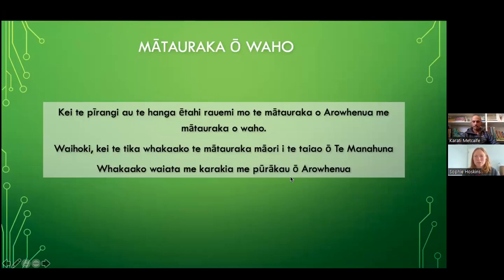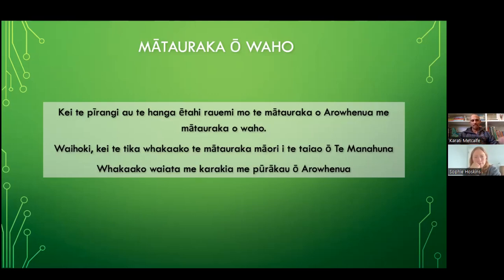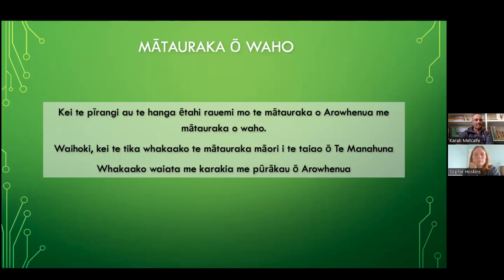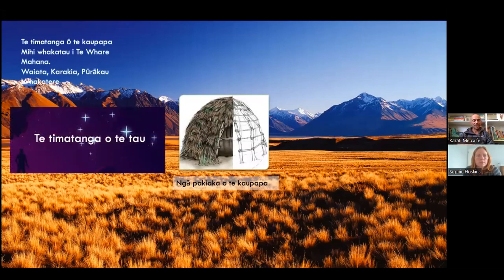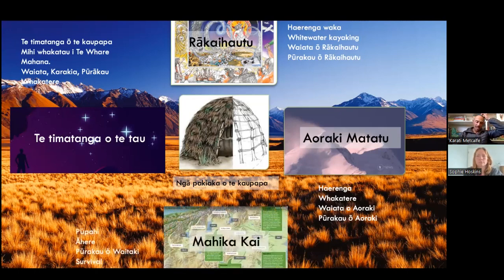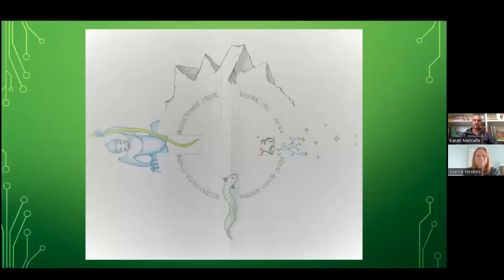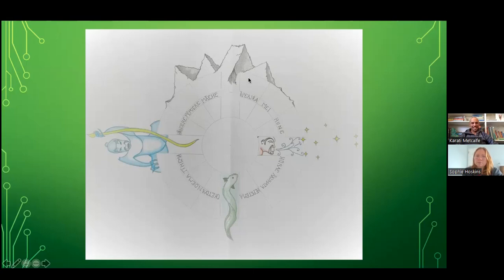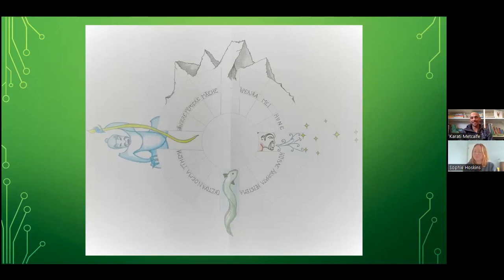Karatī Mecalf mātauraka ō waho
Karatī Metcalf shares mātauraka ō waho. A programme he designed and is running at Twizel Area School integrating Te Ao Māori and Outdoor Education along with weaving in many other curriculum areas.